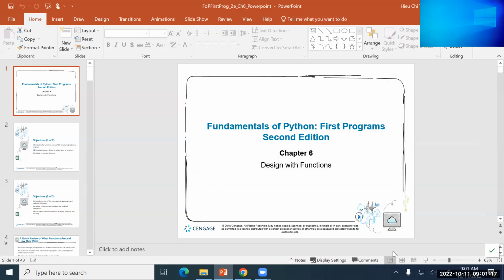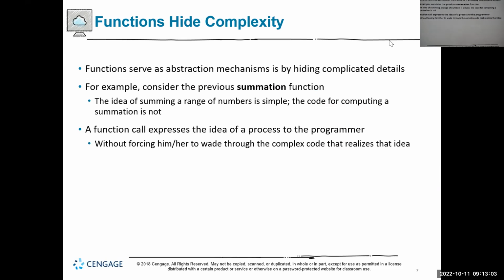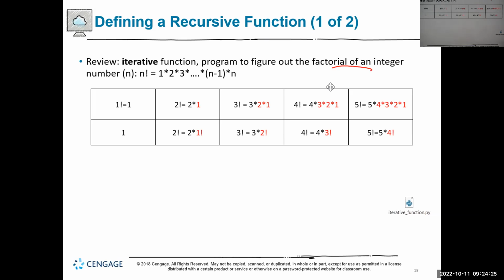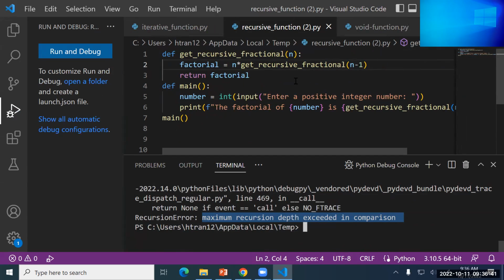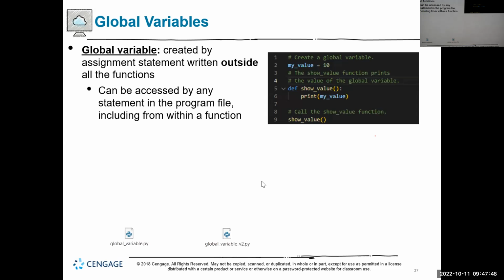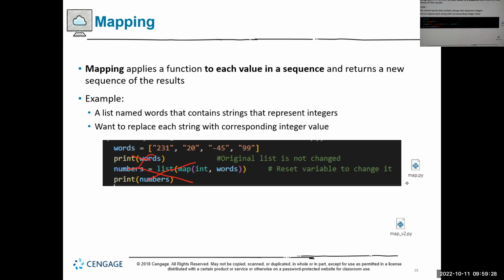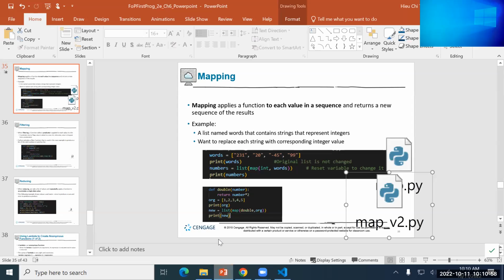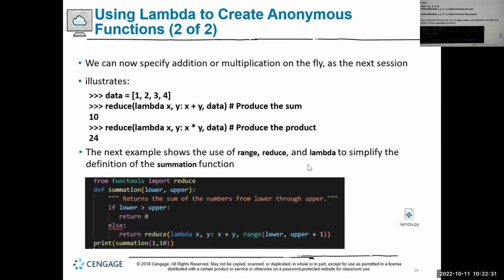SDEV 140: Module 5 - Part 1